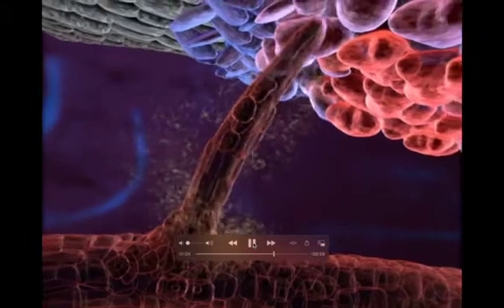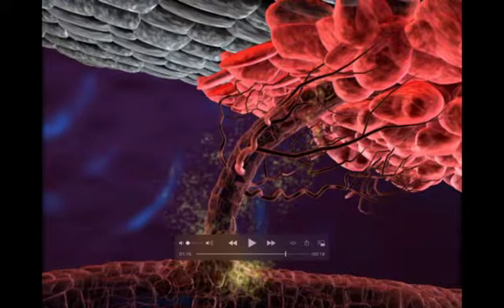Angiogenesis Part 1 KC Explanation 480